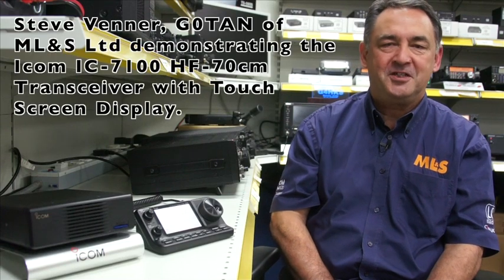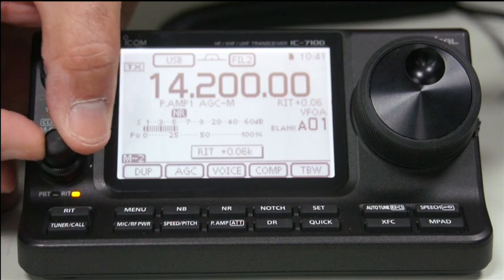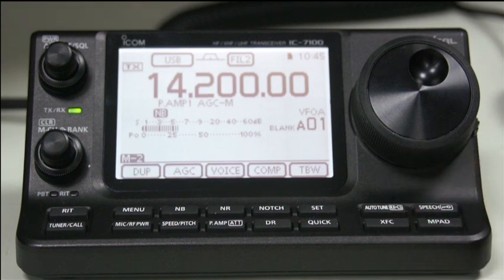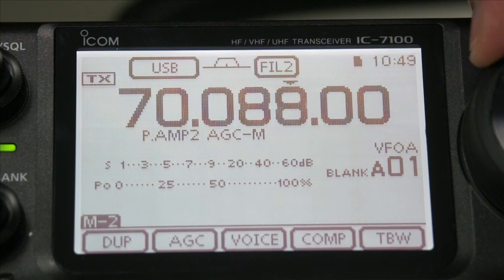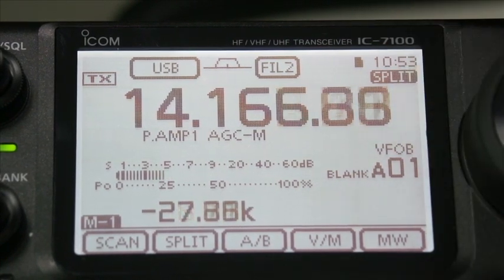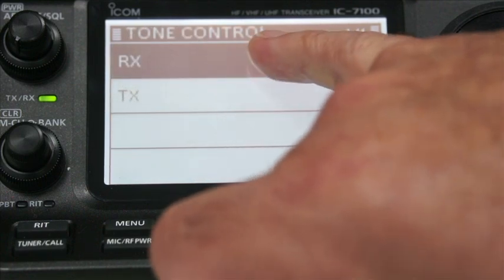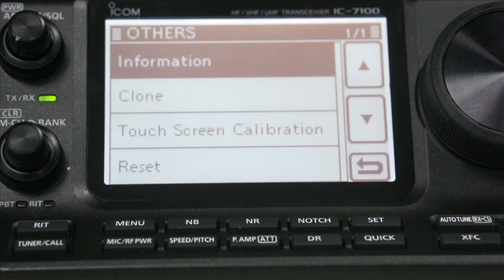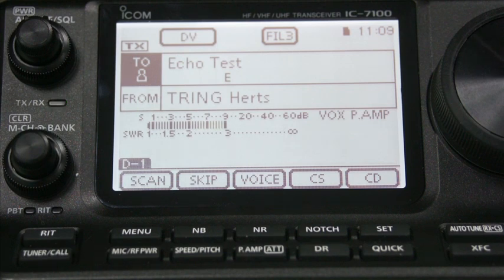Steve Venner Demonstrates the Icom IC-7100 at ML&S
Thank you to;  Steve Venner, G0TAN senior member of the Technical Support & Engineering staff at ML&S Ltd, located in Chertsey Surrey UK.

Richard Radford, Sales Manager at ML&S Ltd

Filmed at the ML&S Store in Chertsey, Surrey UK. Video produced and edited by Henry Lynch